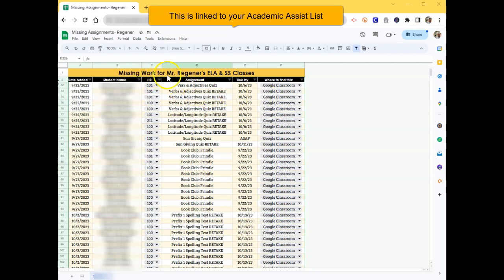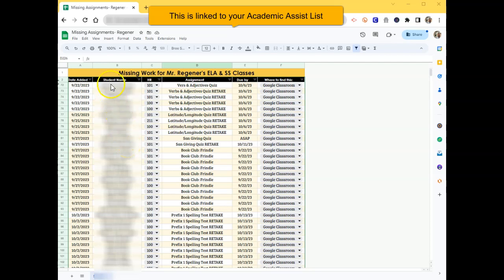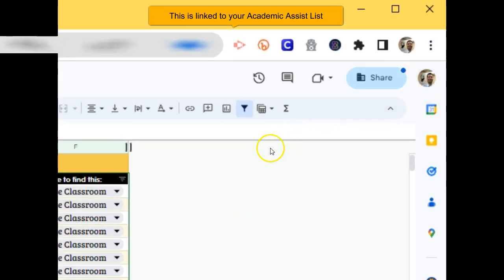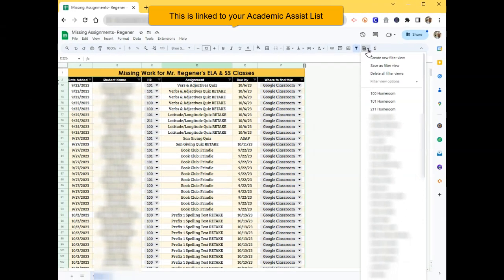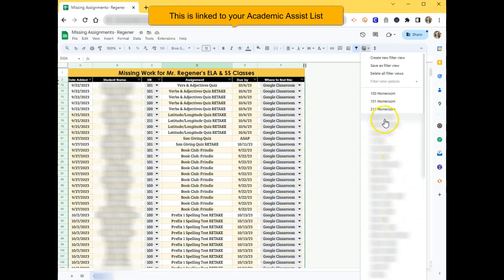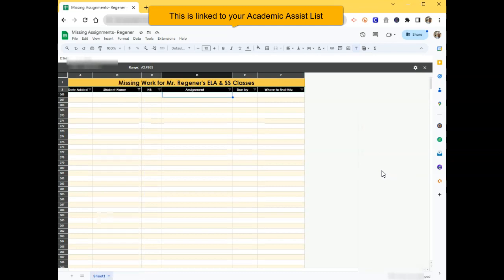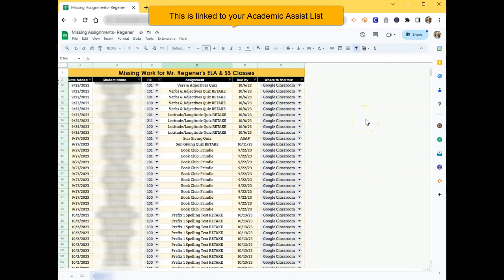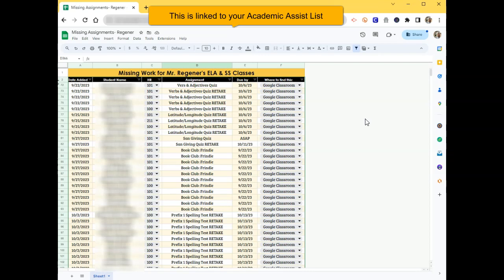Missing Work List: User's Guide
The Missing work list can be a handy way for students to check missing assignments.  This video shows you how you can easily find your work with the Filter View within the Google Sheet.